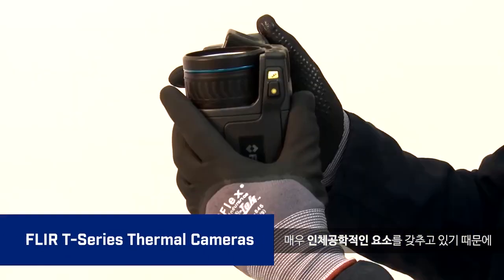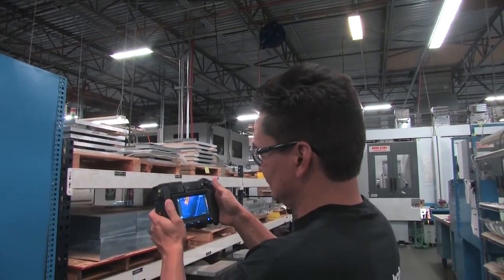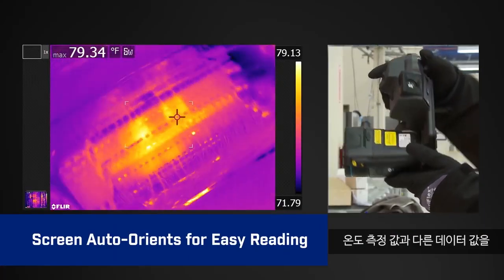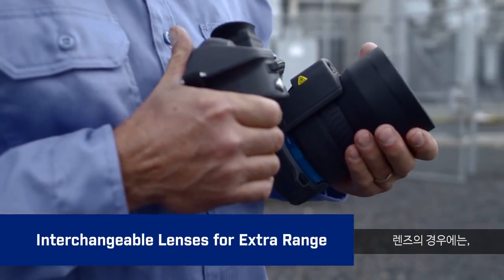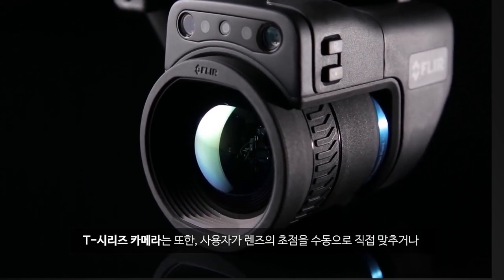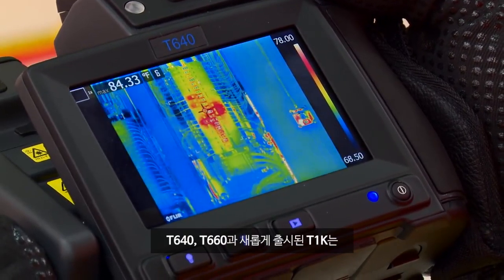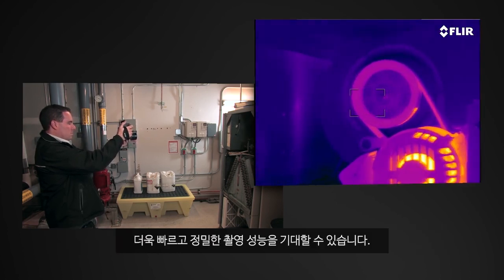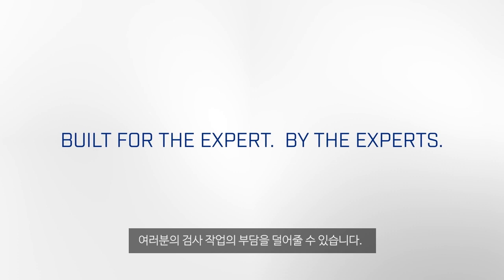FLIR 고해상도 열화상카메라 T시리즈 동영상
플리어의 대표모델 프리미엄급 카메라 FLIR T 시리즈 카메라